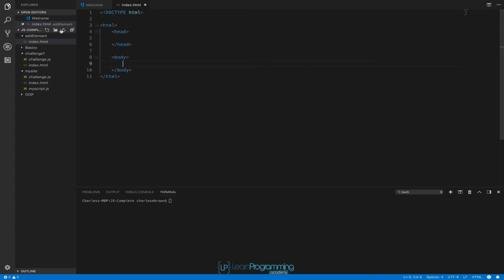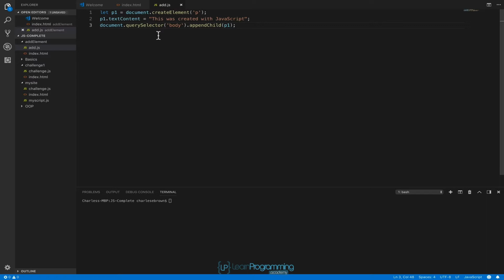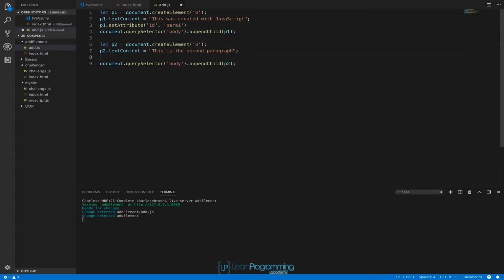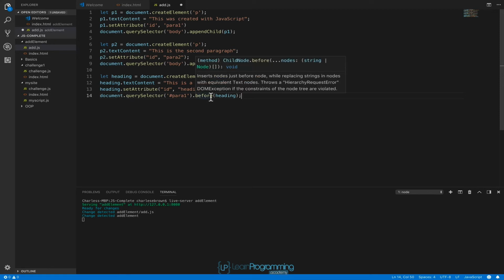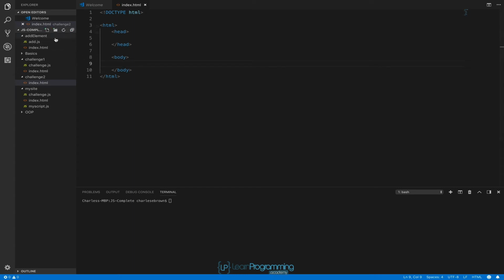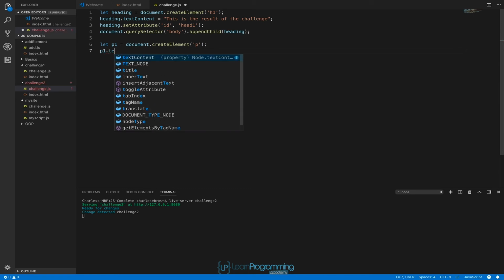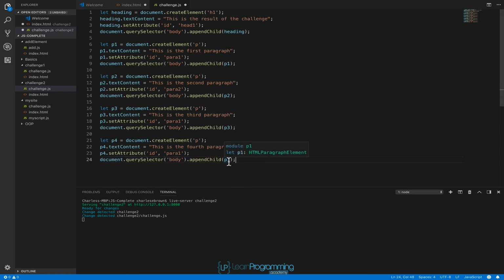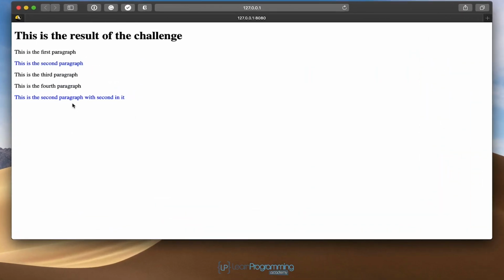Sample Course Training - The Complete Javascript Course for Developers on Udemy - Official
This is a sample from the Complete Javascript Course for Developerse on Udemy. To see more information about this course, watch this youtube video.